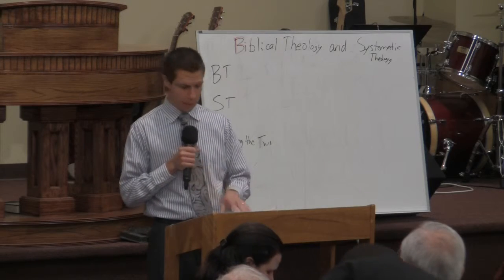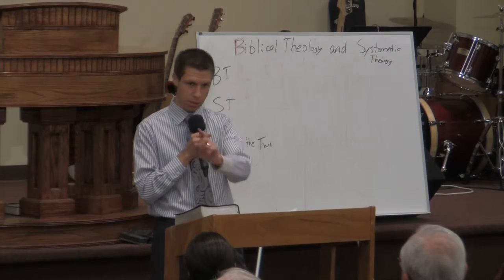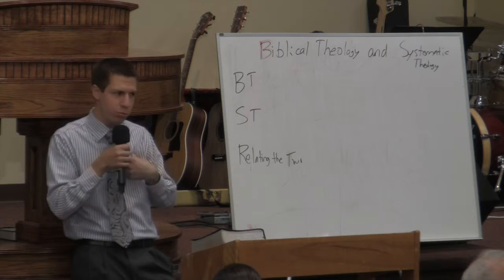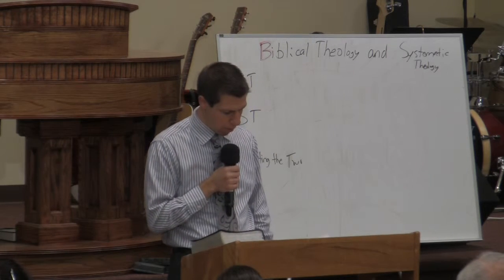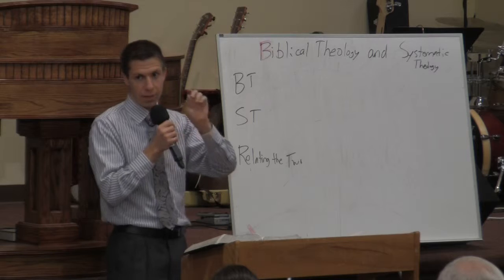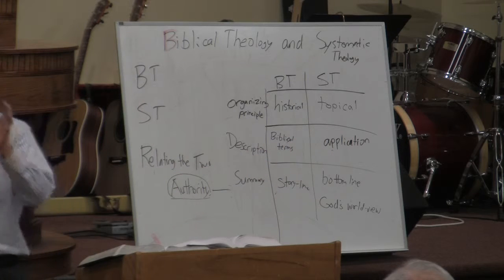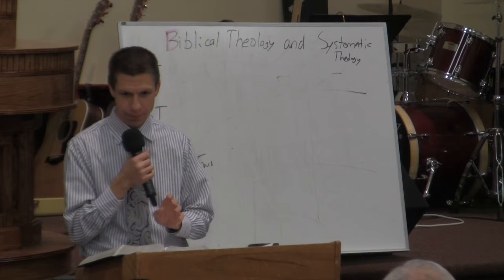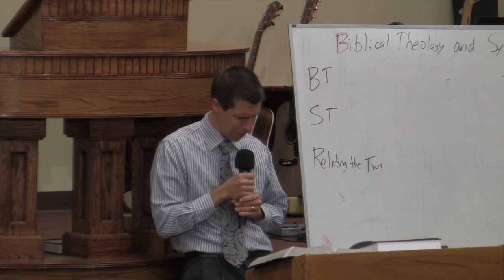Biblical Theology & Systematic Theology | Part 1